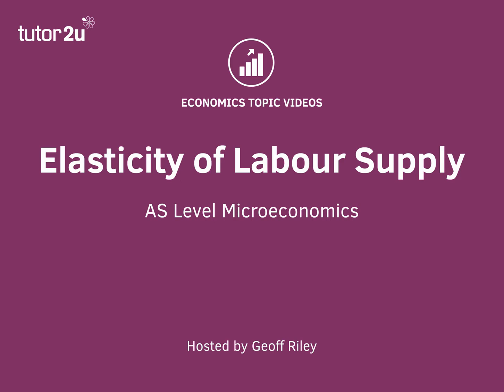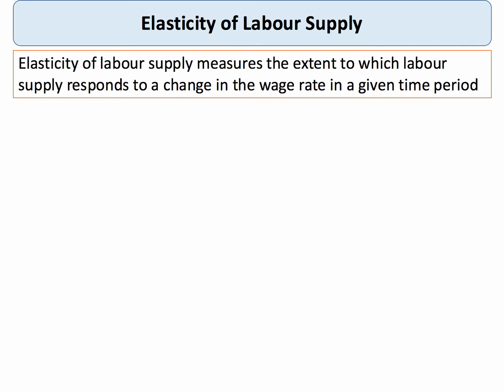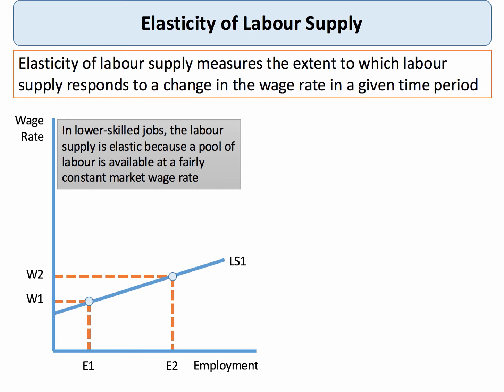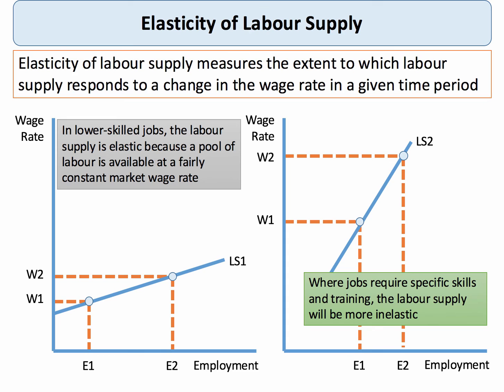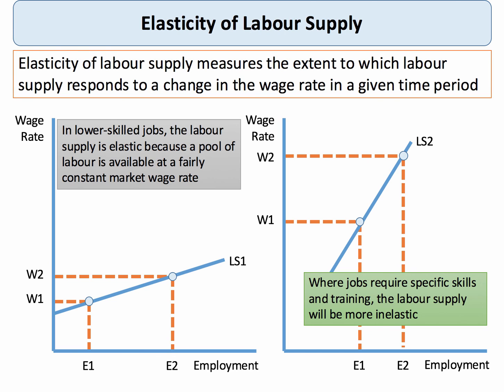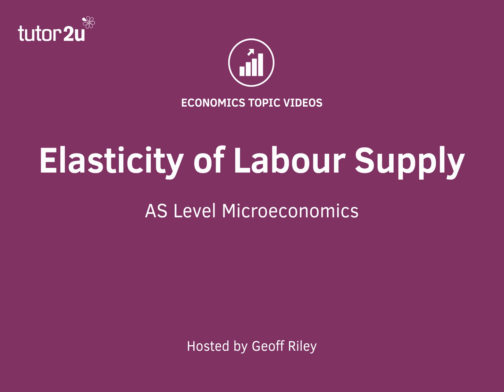Elasticity of Labour Supply I A Level and IB Economics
Elasticity of labour supply measures the extent to which labour supply responds to a change in the wage rate in a given time period